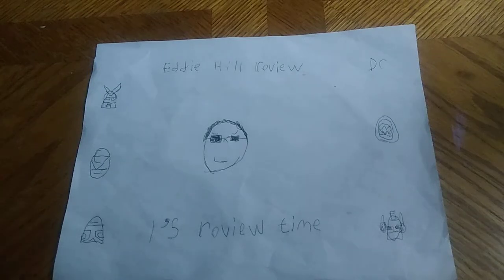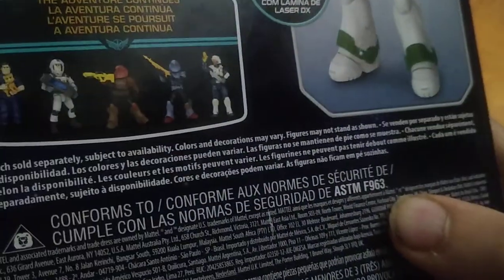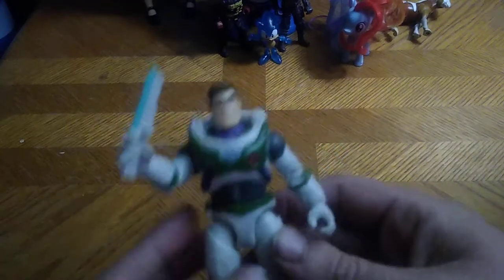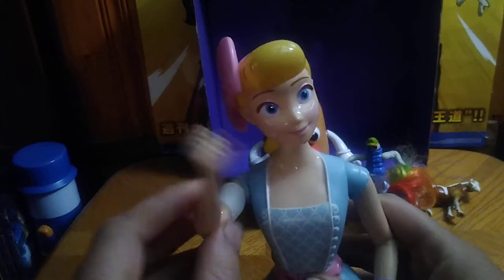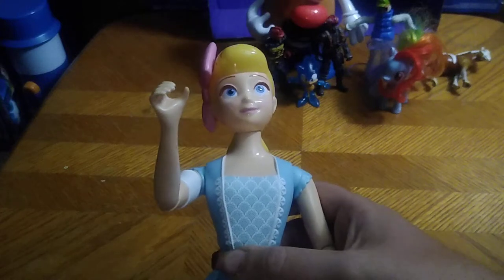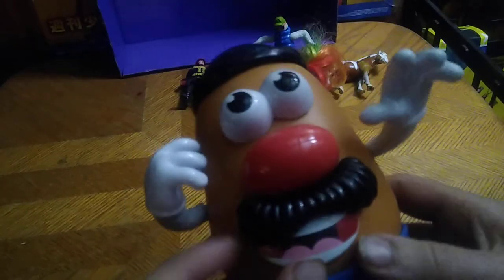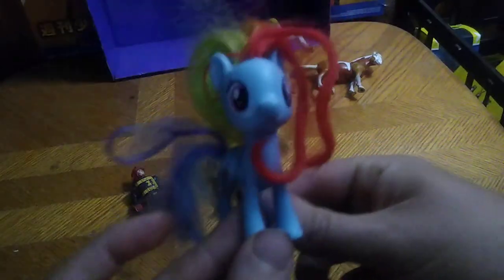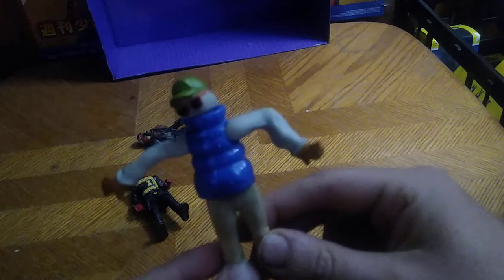EDDIE HILL REVIEWS: PIXAR'S-BUZZ LIGHTYEAR-TOY STORY FIIGURES-RANDOM ACTION FIGURES 6/28/22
EDDIE HILL REVIEWS: PIXAR'S-BUZZ LIGHTYEAR-TOY STORY FIGURES-RANDOM ACTION FIGURES     6/28/22